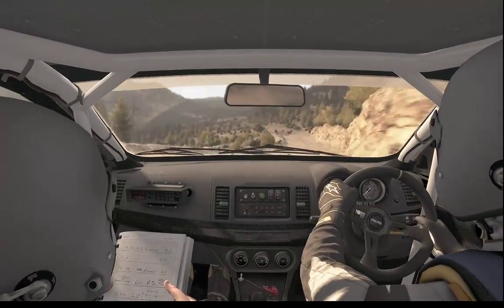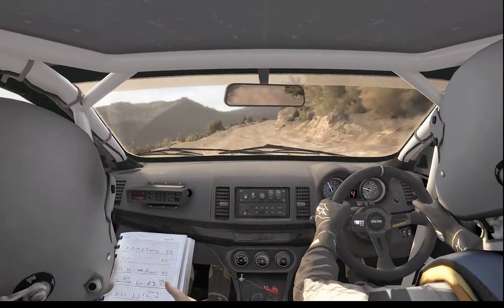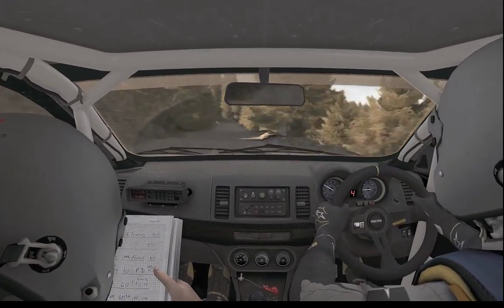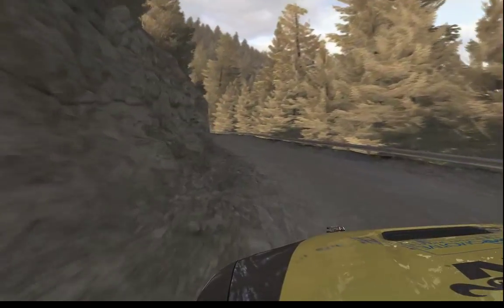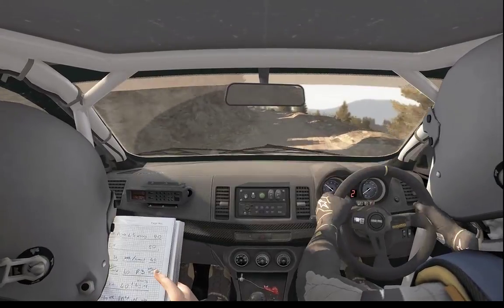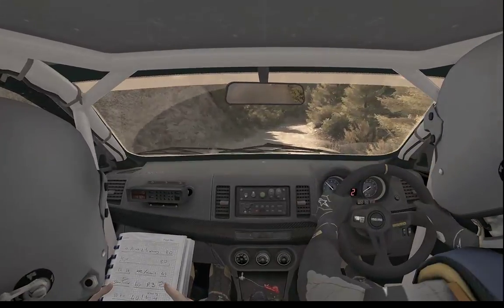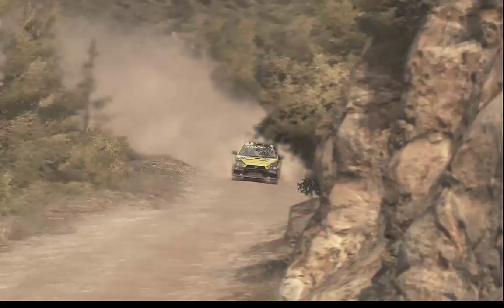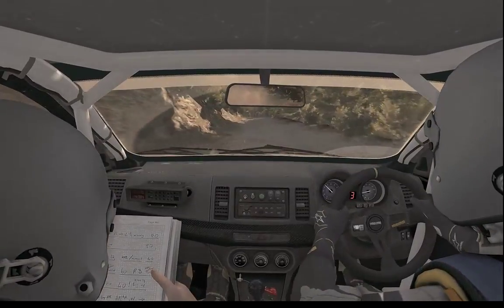Dirt Rally - Monthly - Greece - S-7